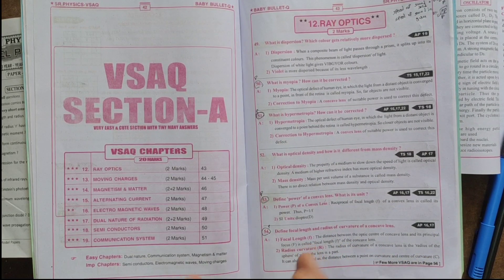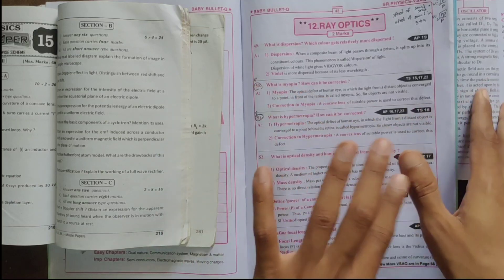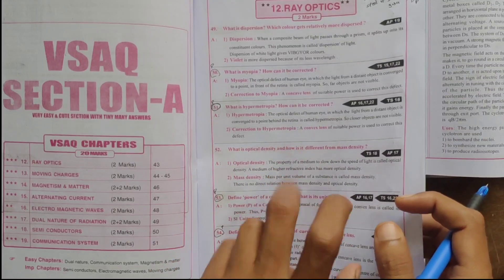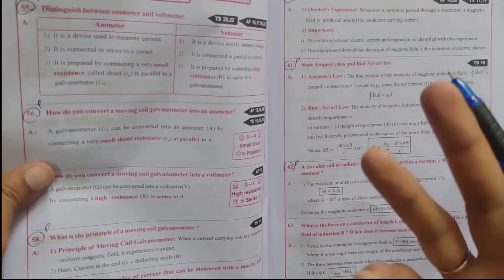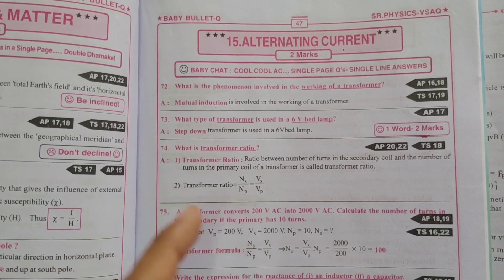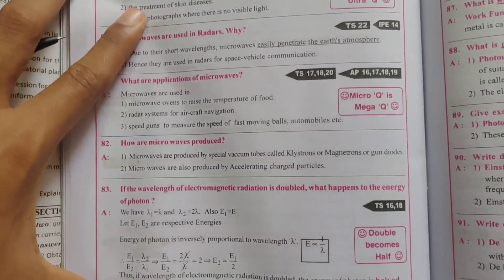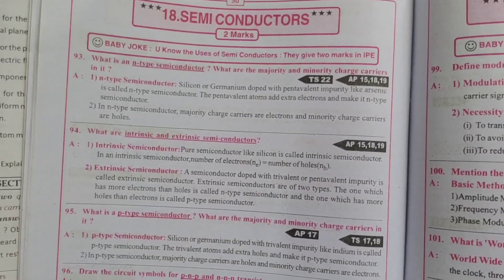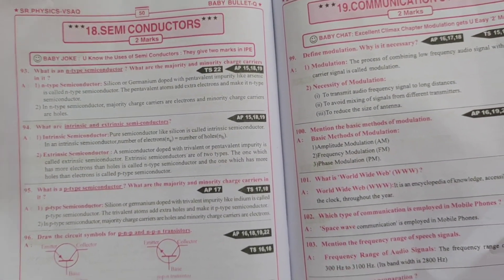Senior Inter Physics Very Important 2 Mark Questions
Hello everyone, in this video you know about Senior Inter Chemistry Very Important 2 Mark Questions

DONT MISS TO WACTH THIS ... 👇✅️

How to write inter Betterment and Suppy Exams | Tips for inter Betterment Exam | ఈ Mistakes చేయకండి

Similar Searches :